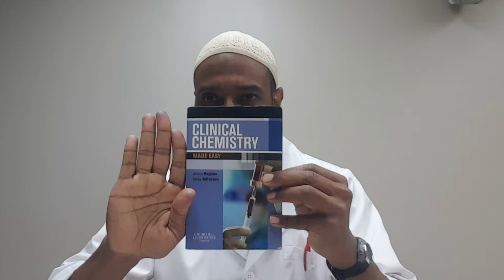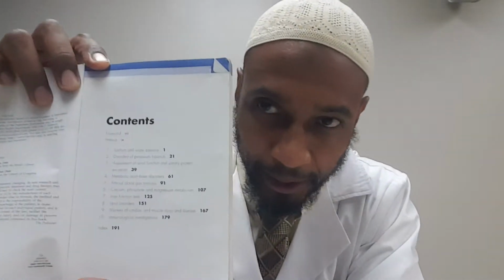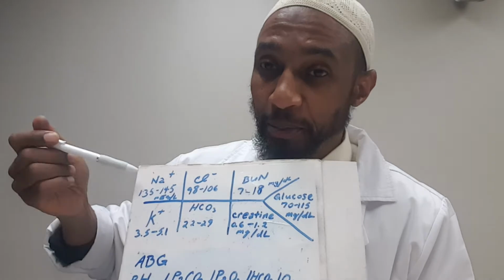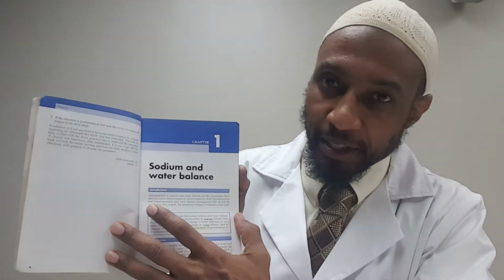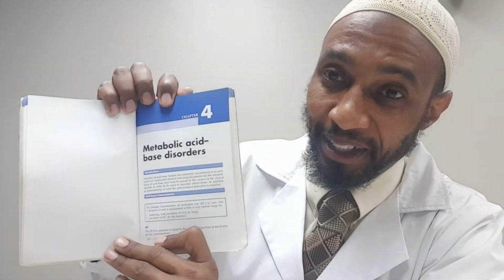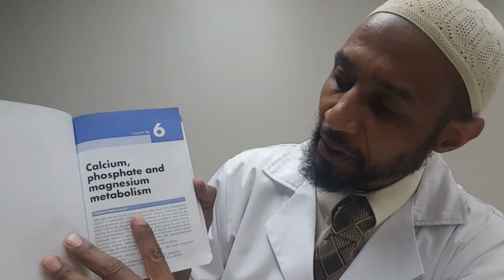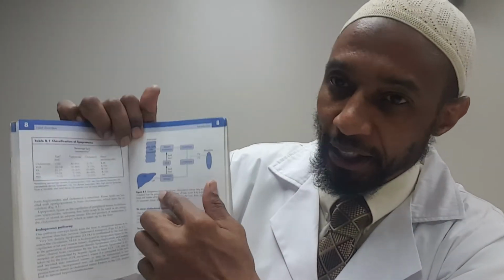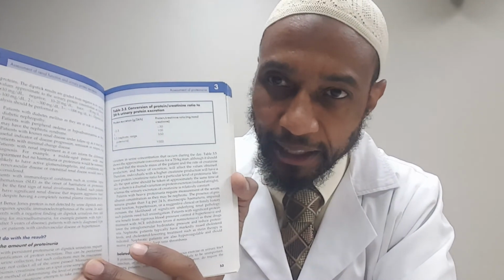How To Prep For Clinical Chemistry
Peace be to you ALL (AsSalama'laikum)! I hope this helps some of you future clinicians, Lord willing (insha'Allah). I have been a Physician Associate and health educator for more than two decades. I currently work as a Hospitalist PA in Washington, D.C. where I live with my wife and children. I am also an erstwhile PA instructor and admissions committee member. It may be helpful to memorize the components of the complete metabolic panel (CMP), complete blood count (CBC) and arterial blood gas (ABG), before you start your respective programs. I sure wish I had!😥 It will save you time on your exams and make you shine on your rotations!😉 I wish you ALL the best of success in your positive endeavors!  Peace! ☺👋🏾👨🏾‍⚕️

 "Clinical Chemistry Made Easy" by Hughes and Jefferson (2008) cost between $5 to $10.